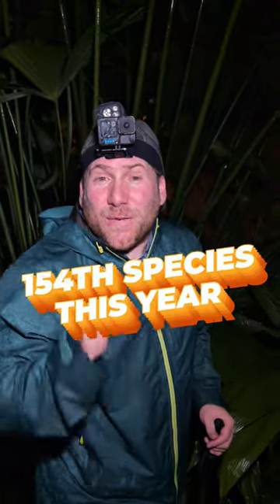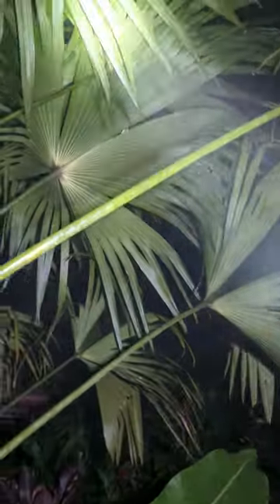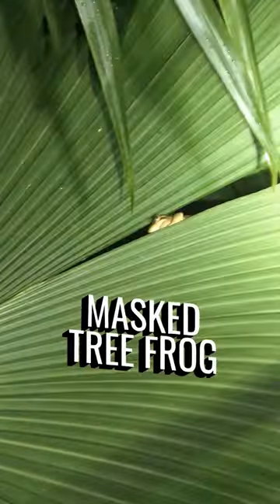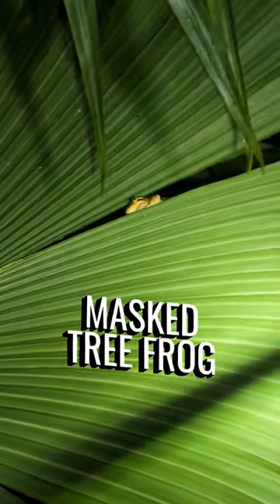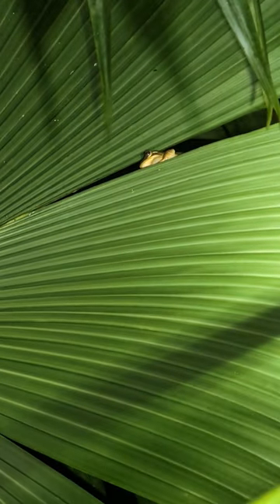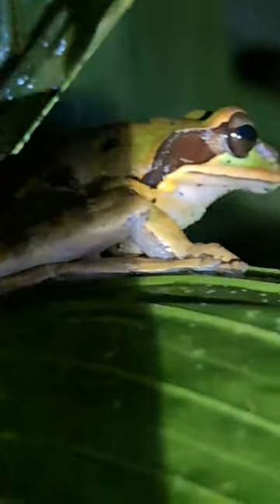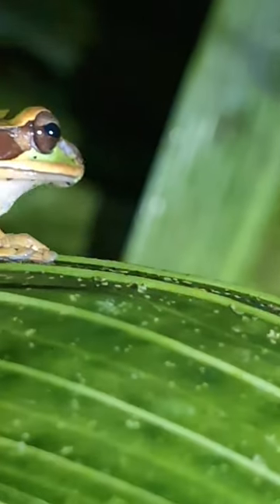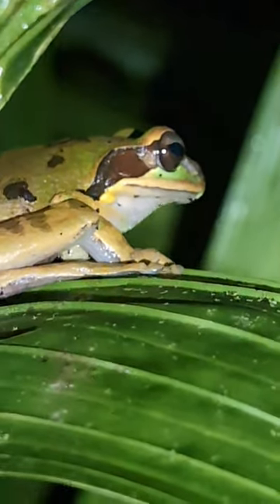154th Species | Masked Tree Frog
--January--
1 Ensatina (Monterey)
2 Black-bellied Slender Salamander
3 Western Toad (California)
4 Sierran Tree Frog
5 Western Fence Lizard
6 California Newt
7 Green Sea Turtle
-- February --
8 San Gabriel Slender Salamander
9 California Slender Salamander
10 Arboreal Salamander
11 Speckled Black Salamander
-- March --
12 Garden Slender Salamander
13 Western Banded Gecko
14 Gopher Snake
15 Western Rattlesnake
16 Northern Slimy Salamander
17 Cave Salamander
18 Southern Two-lined Salamander
19 Seal Salamander
20 Spring Salamander
21 Eastern Narrow-mouth Toad
22 Southern Toad
23 Green Tree Frog
24 Marbled Salamander
25 Little Brown Skink
26 Eastern Fence Lizard
27 Green Anole
28 Southern Cricket Frog
29 Southern Leopard Frog
30 Pond Slider
31 Spiny Softshell
-- April --
32 Common Side-blotched Lizard
33 California Kingsnake
34 Coast Night Snake
35 Western Black-headed Snake
36 Gilbert's Skink
37 Yellow-backed Spiny Lizard
38 Desert Collared LIzard
39 Western Skink
40 Striped Racer
41 Mojave Desert Tortoise
42 Long-nosed Leopard Lizard
43 Western Whiptail
44 Sidewinder
45 Long-nosed Snake
46 Mojave Rattlesnake
47 Blainville's Horned Lizard
48 Desert Horned Lizard
49 Chuckwalla
50 Coachwhip
51 Glossy Snake
52 Spotted Leaf-nosed Snake
53 Desert Iguana
54 Zebra-tailed Lizard
55 Coastal Rosy Boa
56 Speckled Rattlesnake
57 Red Diamond Rattlesnake
58 Red-spotted Toad
59 California Tree Frog
60 Desert Night Lizard
61 Southern Alligator Lizard
-- May --
62 Baja California Tree Frog
63 Western Spadefoot
64 Ring-necked Snake
65 Ryukyu Kajika Frog
66 Brahminy Blindsnake
67 Asian House Gecko
68 Anderson's Crocodile Newt
69 Okinawa Tree Lizard
70 Hawksbill Sea Turtle
71 Ijima's sea snake
72 Okinawa Tip-nosed Frog
73 Kuroiwa's ground gecko
74 Ishikawa's Frog
75 Loo-Choo Big-tooth Snake
76 Hime Habu
77 Chinese Softshell Turtle
78 Sword-tailed Newt
79 Formosa Wolf Snake
80 Red-banded Snake
81 Greater Green Snake
82 Taiwan Habu
83 Green Tree Viper
84 Taiwan Common Toad
85 Asian Common Toad
86 Taiwan japalure
87 Paddy Field Frog
88 LaTouche's Frog
89 Swinhoe's Frog
90 Guenther's Frog
91 Robust Kajika Frog
92 Brown Tree Frog
93 Yellow Pond Turtle
94 Olive Frog
95 Kuhne's Grass Lizard
96 Emerald Green Tree Frog
97 Moltrecht's Green Tree Frog
98 Ota's Stream Tree Frog
99 Hokou Gecko
100 Shanghai elegant skink
101 Taiwan Kukri Snake
-- June --
102 Two-striped Garter Snake
103 Cope's gray treefrog
104 Squirrel Tree Frog
105 Eastern Copperhead
106 Banded Watersnake
107 Eastern Glass Lizard
108 Pine Woods Tree Frog
109 Little Grass Frog
110 Green Frog
111 American Bullfrog
112 Eastern Mud Turtle
113 American Alligator
114 Five-lined Skink Sp.
115 Brown Anole
116 Pig Frog (Heard only)
117 Eastern Ratsnake
118 Sagebrush Lizard
-- July --
119 Ornate Tree Lizard
120 Desert Spiny Lizard
121 Common Garter Snake
122 Northern Slimy Salamander
123 American Toad
124 Pickerel Frog
125 Painted Turtle
126 Allegheny Mountain Dusky Salamander
127 DeKay's Brownsnake
-- August --
128 Clouded Anole
129 Dwarf Mexican Tree Frog
130 Giant Toad
131 Mexican Smilisca
-- September --
132 Brown Basilisk
133 Green Iguana
134 Western Spiny-tailed Iguana
135 Mexican Giant Tree Frog
136 Italian Wall Lizard
137 Sonoran Spotted Whiptail
138 Red-bellied Snake
139 Blue-spotted Salamander
140 Tiger Salamander
-- October --
141 Eastern Red-backed Salamander
142 Eastern Newt
143 Wood Frog
144 Spring Peeper (Heard Only)
145 Orange-throated Whiptail
146 Granite Night Lizard
147 Granite Spiny Lizard
-- November --
148 Black Spiny-tailed Iguana
149 Red-eyed Tree Frog
150 Eyelash Viper
151 Sylvia's Tree Frog
152 Brilliant Forest Frog
153 Mahogany Tree Frog
154 Masked Tree Frog